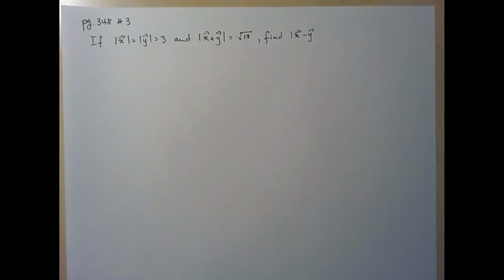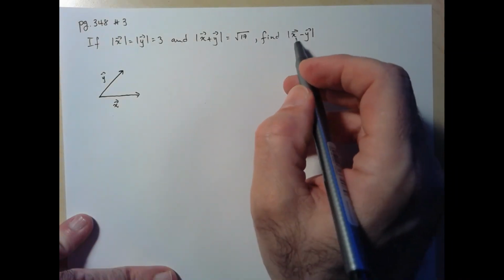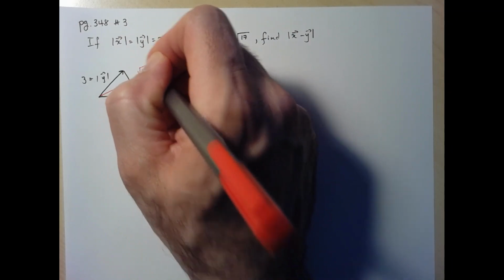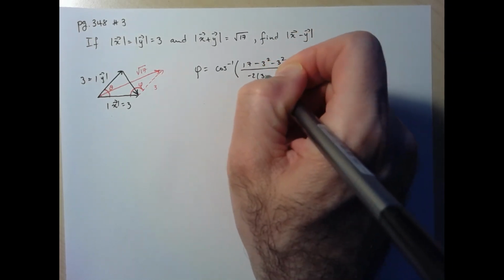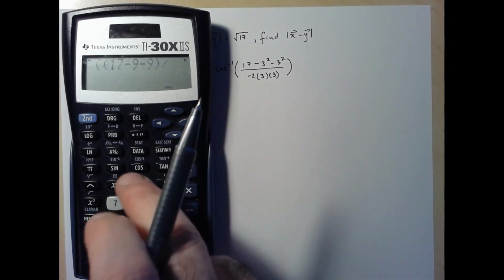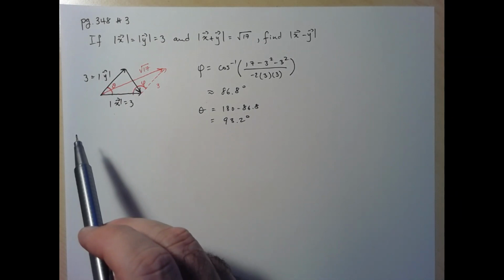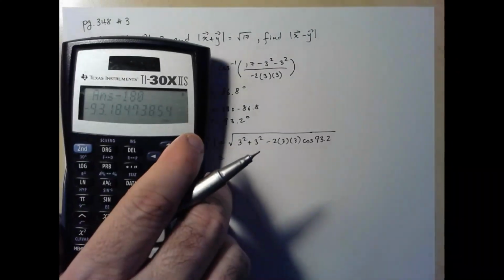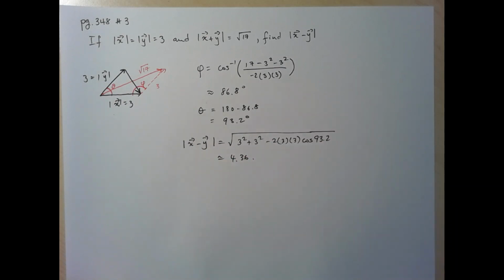MCV4U pg 348 # 3